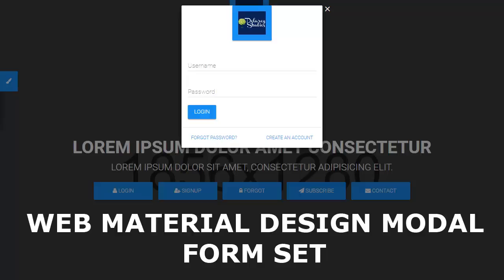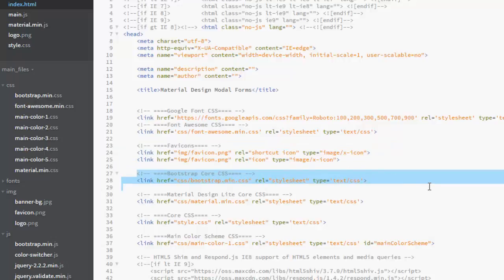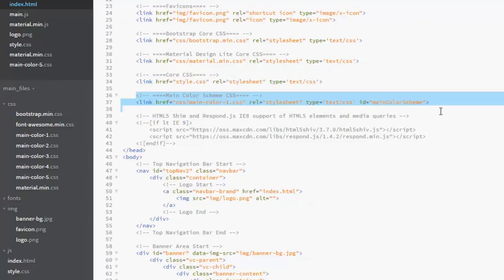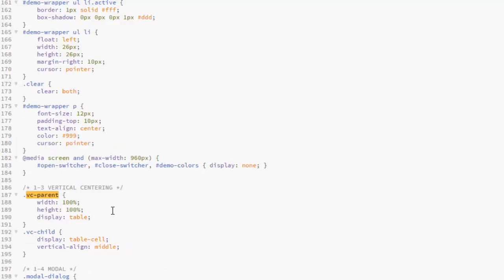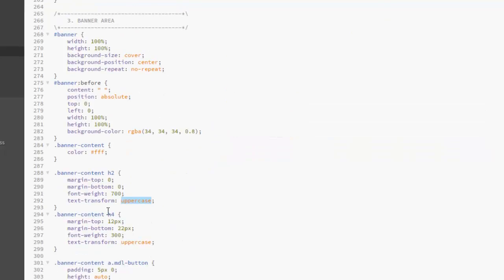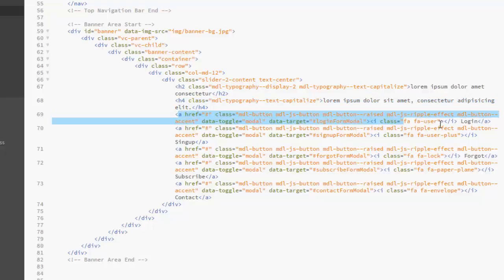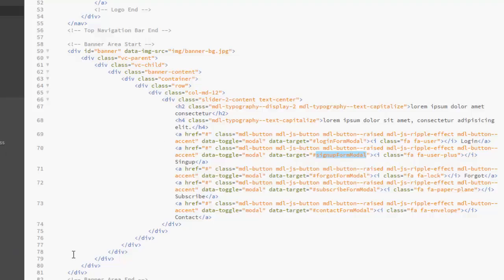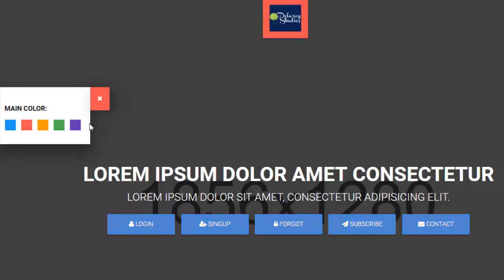WEB MATERIAL DESIGN MODAL FORM SET STRUCTURE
Pop forms is a Material Design modal form set including login form, signup form, forgot password form, subscribe form and contact form it features are Google Material Design Lite, Latest Bootstrap V3.3.6, unlimited material colors, fully responsive, Modern Cross browser Support, W3C Validate Code and Google Fonts